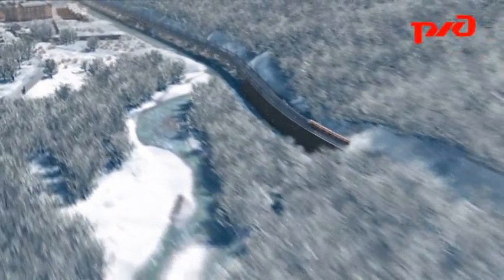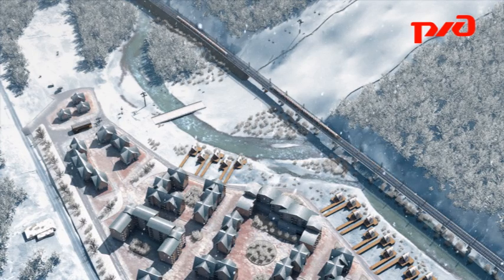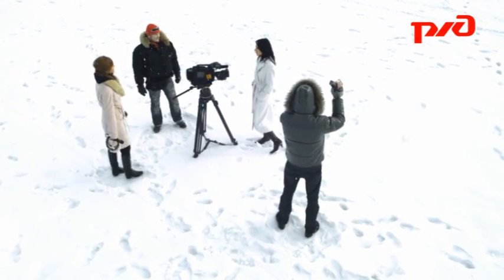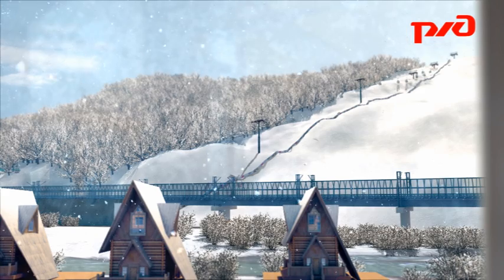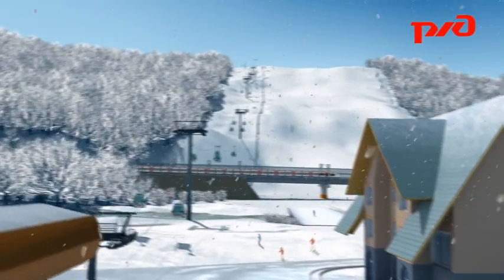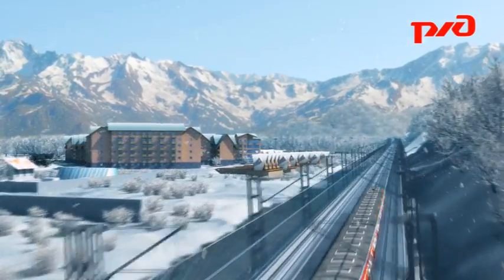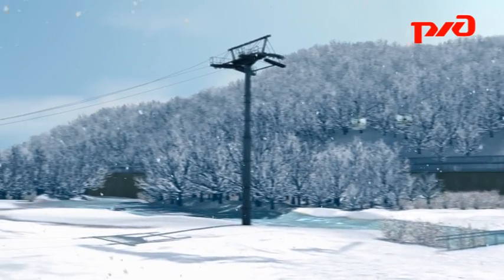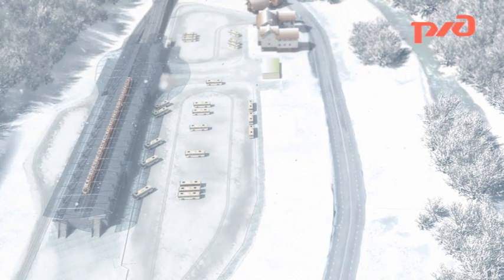Russian Railways - Esto-Sadok - Alpika-Servis railway line (Project Helix)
Our work on the coming Sochi Olympic Games 2014, performed for Russian Railways was presented not only to the Russian chief executives, but also to the International Olympic Committee.